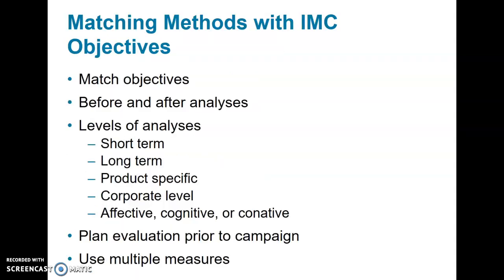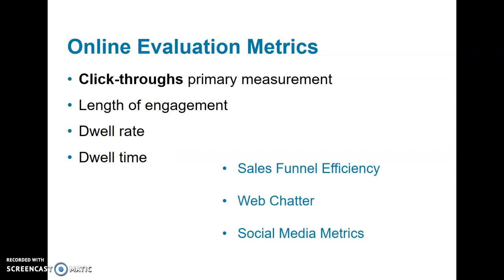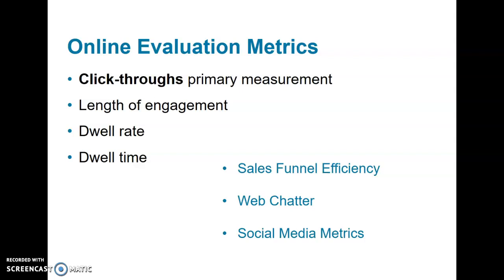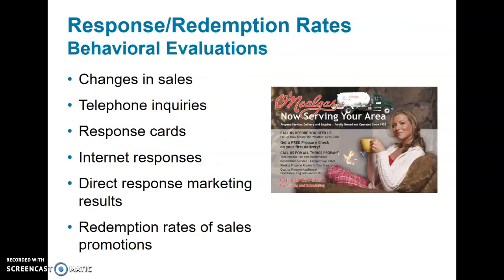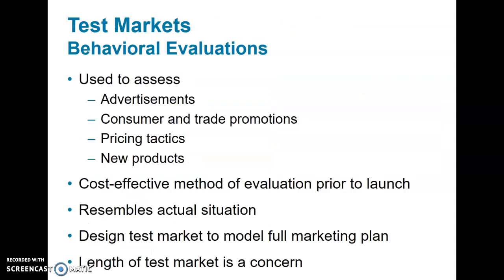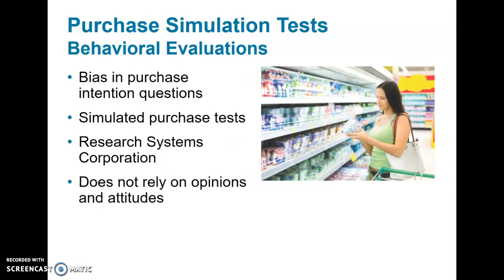Evaluating an Integrated Marketing Program